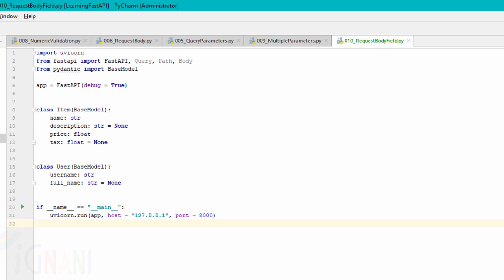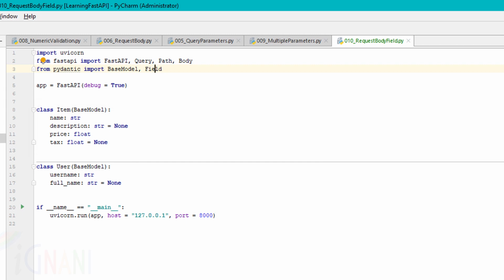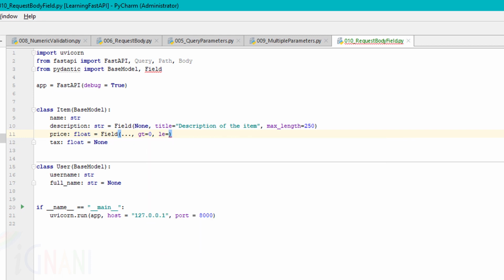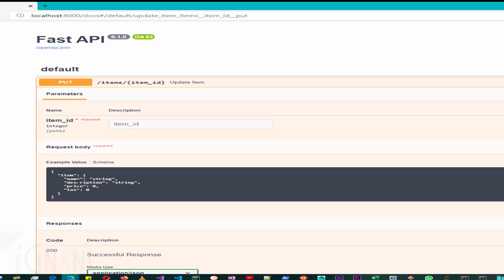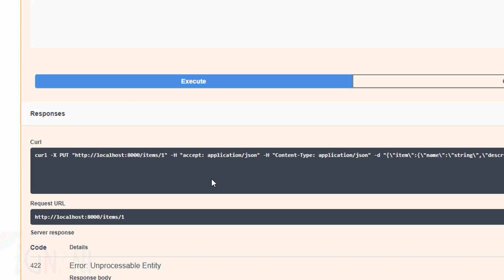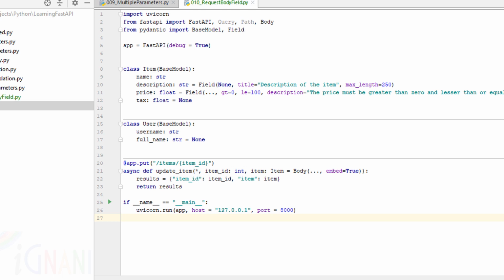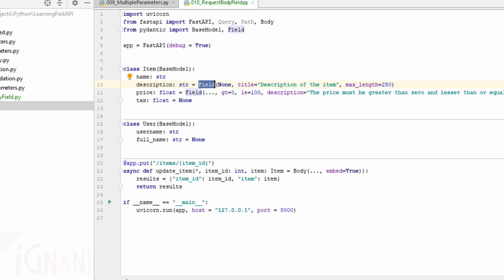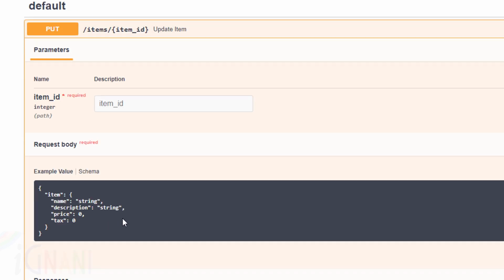Validating Pydantic Models using Fields in FastAPI - FastAPI Python Tutorial :10 - iGnani Adda247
In this FastAPI Python Tutorial, I am going to show you, step by step, Validating Pydantic Models Using Fields in FastAPI. This tutorial on building a restapi in python will teach you using request body in FastAPI with all its related functionalities, step by step.

This FastAPI python tutorial series covers everything that FastAPI has to offer in creating RestAPI's in Python. We will be using uvicorn server to host the RestAPI's and pydantic for creating request body and response body.

We will start by building web apis in python using Fastapi framework, which is better than flask apis, and then will also show you how to use an api in this full course.

FastAPI framework makes building a REST API in Python very easy.

FastAPI is a modern, high-performance, python web api framework for building APIs with Python 3.6+ based on standard Python type hints.

Using very simple examples, this video will make Learning FastAPI very easy. Its part of our Python Tutorial series.

In this 10th video of the FastAPI tutorial, a web framework for Python to create RestAPI's, I will show you in simple step by step approach, the process of validating pydantic models using fields in FastAPI.

In our previous videos, we saw how to do String and Numeric validations for Query and Path parameters. In this video, I am going to show you how to do the same for Pydantic models using Fields.

In this video you will see:
* How-to use Pydantic's Field to declare extra validations and metadata for model attributes.
* How-to use the extra keyword arguments to pass additional JSON Schema metadata.

In this rest api python tutorial, the RestAPI's built will be hosted on uvicorn server. This combination makes it better in every way compared to flask apis.

Our other telegram adda247 to discuss topics on Python, Machine Learning, Data science and AI.